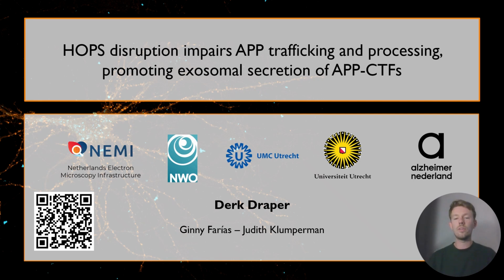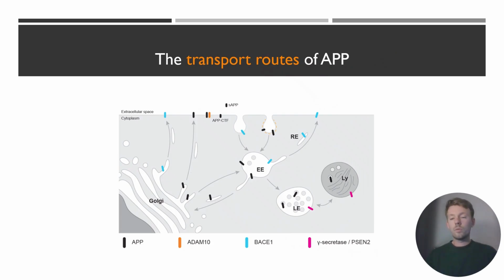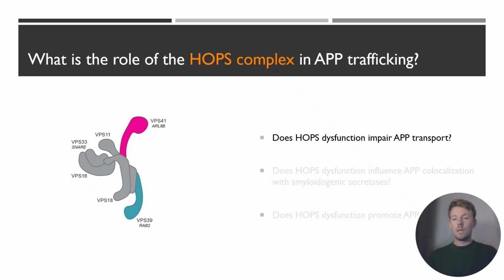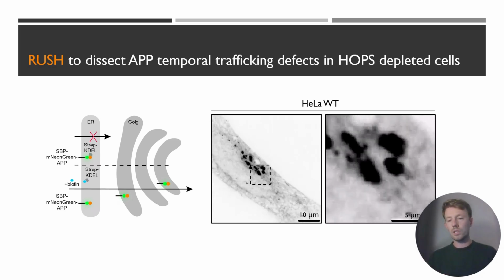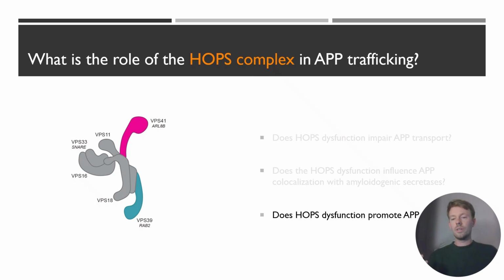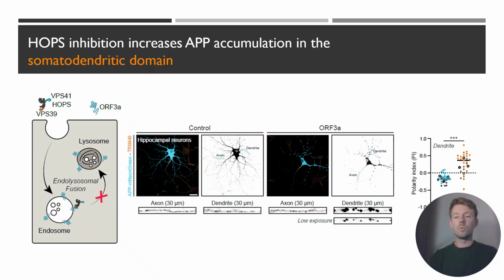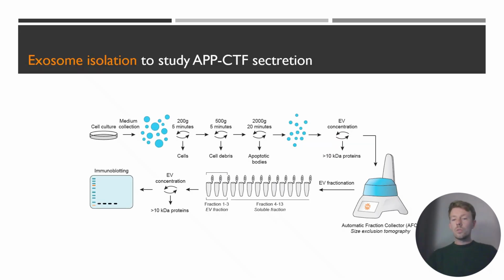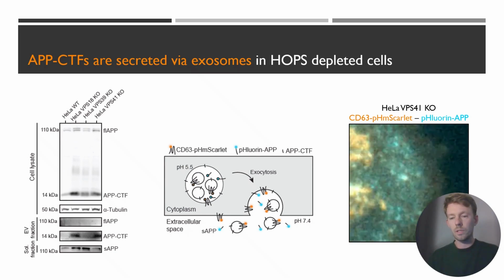Derk Draper| FRONTIERS IN NEUROSCIENCES| Prague | FIN-2026 | INNOVINC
Derk Draper, Utrecht University, Netherlands

Title: HOPS disruption impairs APP trafficking and processing,
promoting exosomal secretion of APP-CTFs

Amyloid precursor protein (APP) is a key player in various neuronal functions but also the
source for toxic Aβ that accumulates in the brain of Alzheimer patients. APP trafficking
and processing depend on the endo-lysosomal system, but the molecular mechanisms that
coordinate these processes remain not fully understood. Here, we studied the HOPS complex, a
central regulator of endo-lysosomal maturation. We show that HOPS disruption impairs retromermediated
recycling of APP to the TGN, resulting in the accumulation of APP in late endosomes.
In neurons, this accumulation is spatially restricted to somatodendritic endosomes. These
APP-containing endosomes are catalytically inactive and lack the γ-secretase subunit PSEN2.
However, they do contain BACE1, which contributes to the build-up of toxic APP C-terminal
fragments (APP-CTFs). Notably, loss of HOPS function enhances secretion of APP-CTFs by
exosomes, suggesting a potential mechanism for disease propagation. Together, our findings
establish a mechanistic link between HOPS loss-of-function and aberrant APP processing, with
implications for neurodegeneration.
Biography
I studied Biomedical Sciences at Radboud University Nijmegen, where I completed my Master’s
specialization in Molecular and Cellular Research. During this period, I developed a strong interest
in microscopy and protein trafficking. In the groups of Ginny Farias and Judith Klumperman,
I investigated dynamic protein transport in neurons in the context of neurodegeneration
using advanced molecular tools and high-resolution imaging techniques. I am now seeking a
postdoctoral position to further explore protein trafficking mechanisms in health and disease..